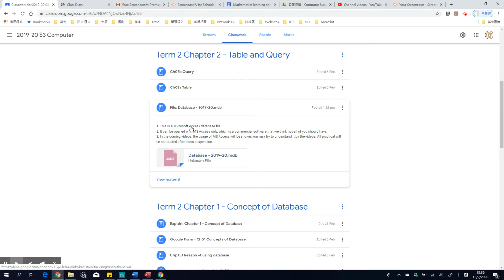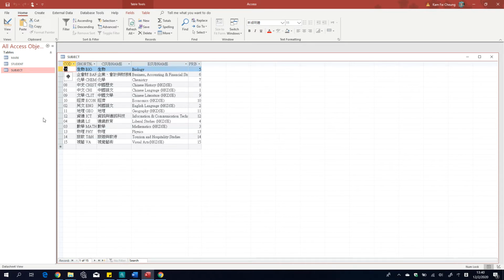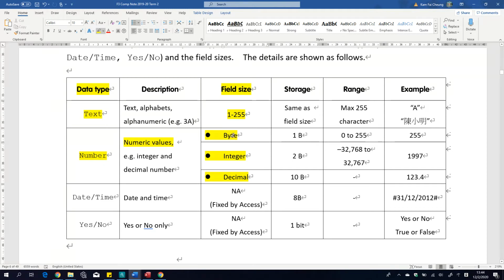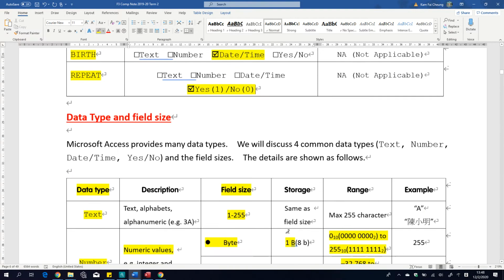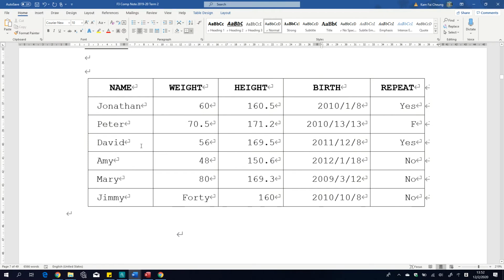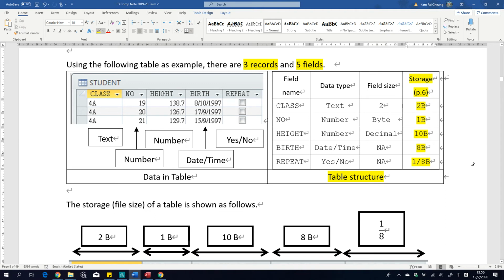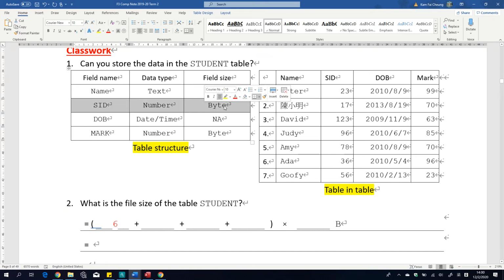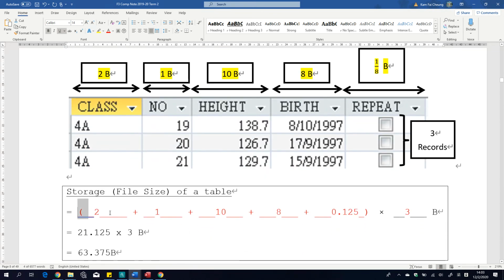Explain: Chapter 2a - Table